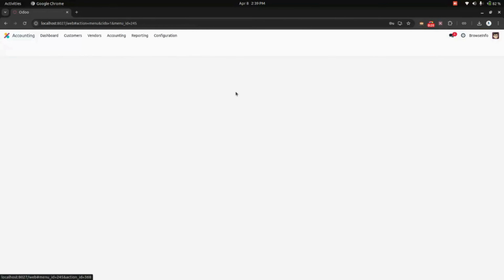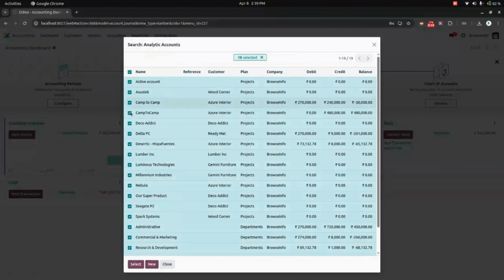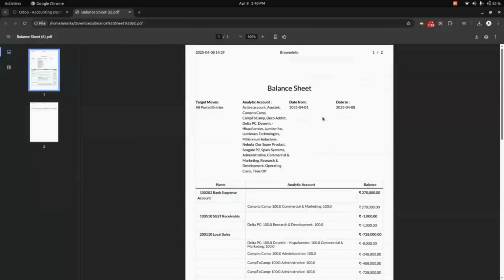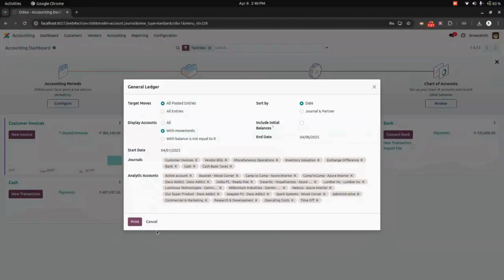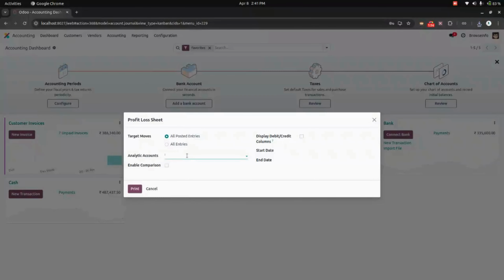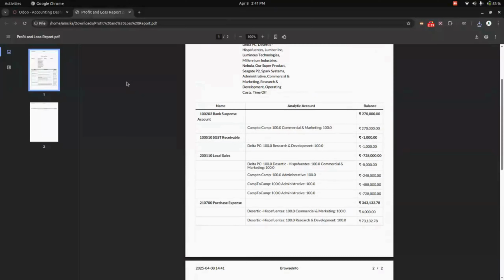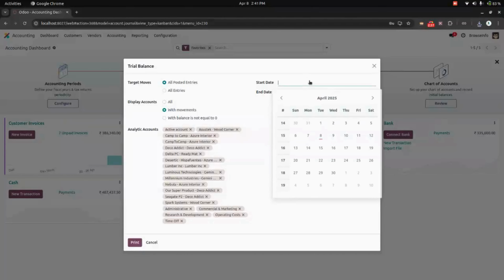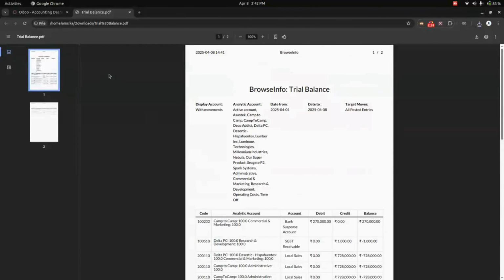How to Print Financial Reports by Analytic Accounts in Odoo | Analytic Account Filter for Reports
This module enhances Odoo's financial reporting by introducing an Analytic Account filter. Users can generate key financial reports-Profit & Loss, Balance Sheet, General Ledger, and Trial Balance-based on selected analytic accounts, enabling more precise financial analysis and decision-making.The Financial Reports by Analytic Accounts module adds an Analytic Account filter to core financial reports, allowing businesses to generate reports specific to projects, departments, or cost centers.

Feature of This Odoo Apps :
- Analytic Account Filter for Financial Reports
- Enhanced Financial Reports

1. Odoo ALL Financial Reports (BS,P&L,GL,Trial Balance)(PDF/EXCEL) :-
2. Financial Reports For Branch Enterprise Edition Odoo
3. Odoo All in One Accounting/Financial Reports(PDF/Excel)